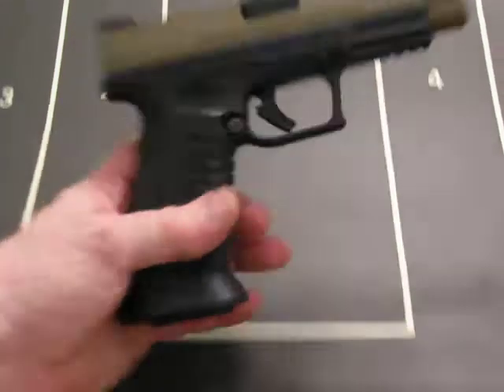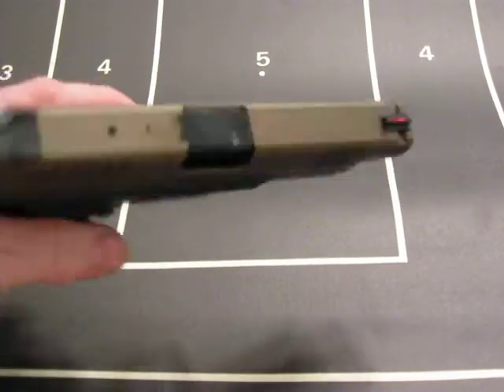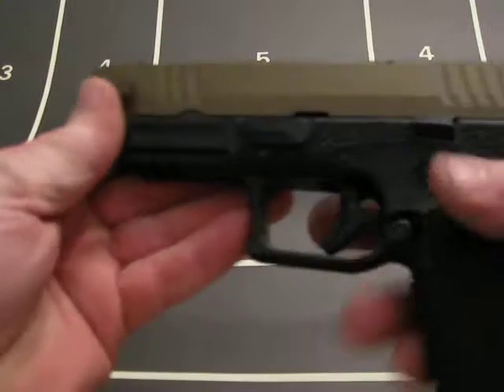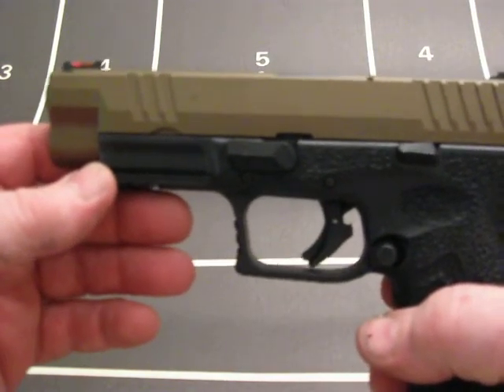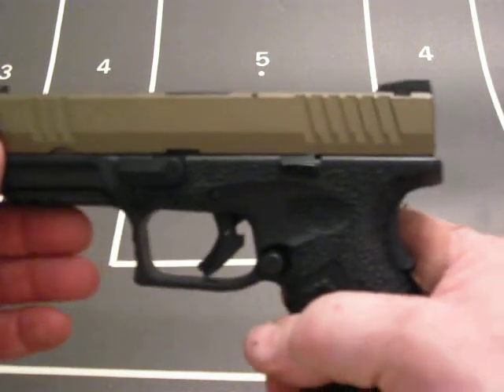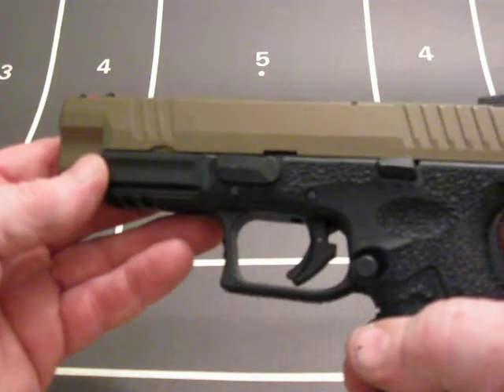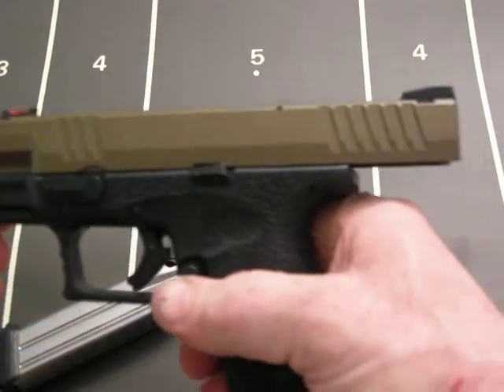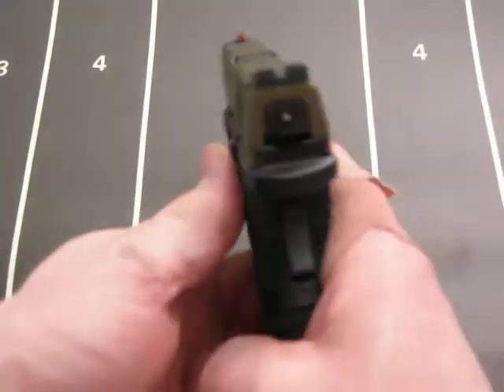xdm burnt bronze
This is my XDm in 9mm that I just had Cerakoted in burnt bronze.It has a very durable finish.Tried to paint the serrations but it wouldn't stick.